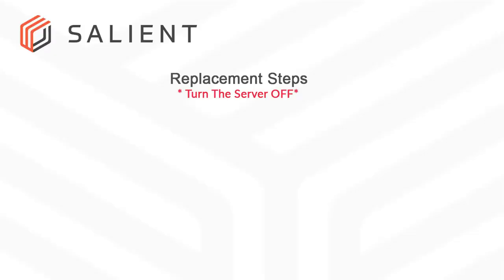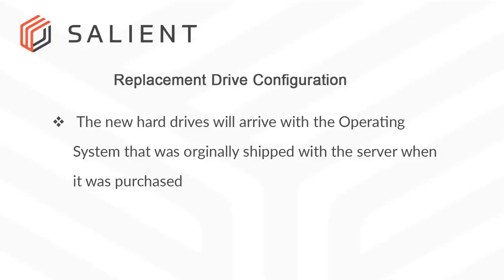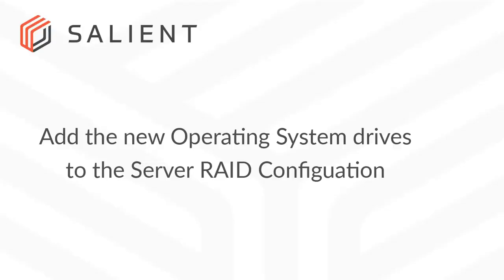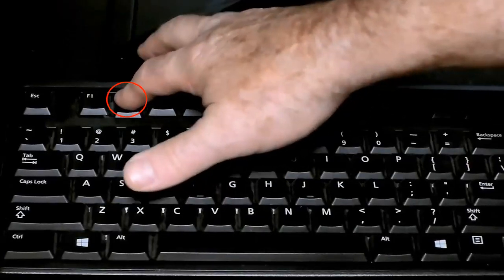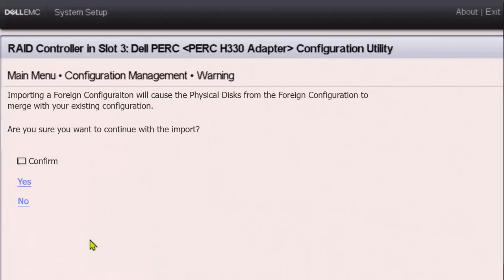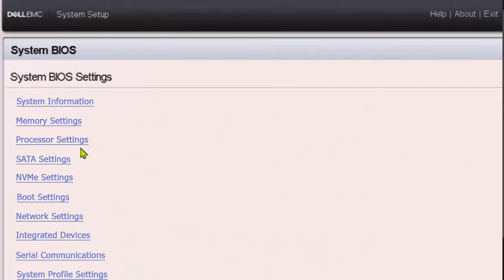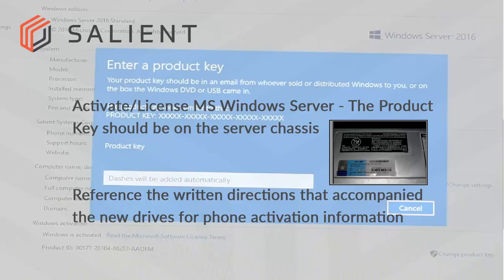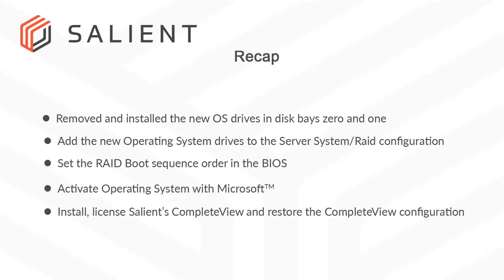Replacing OS Drives - RAID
This video will demonstrate how to replace and implement failed OS drives into a Server with RAID storage. In this video, we will use a Salient Power Pro R server configured with RAID 5.